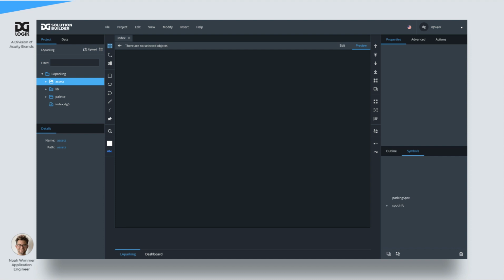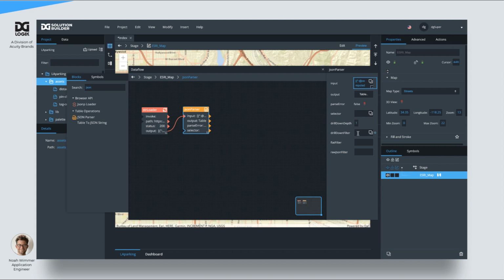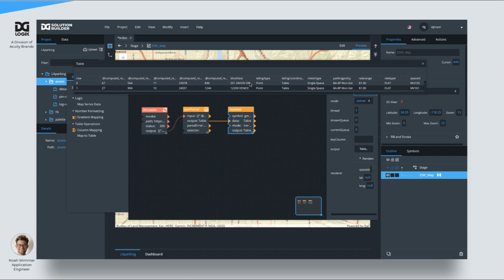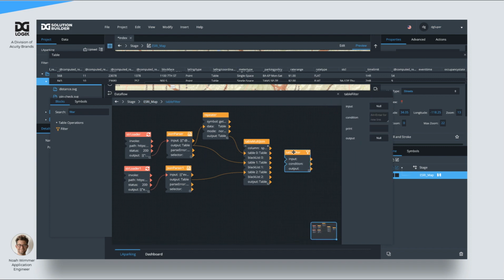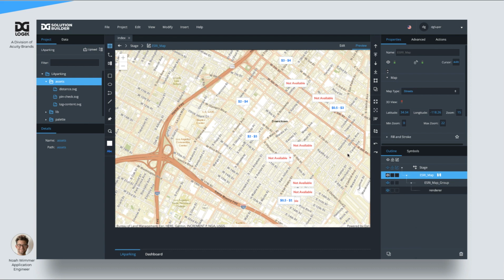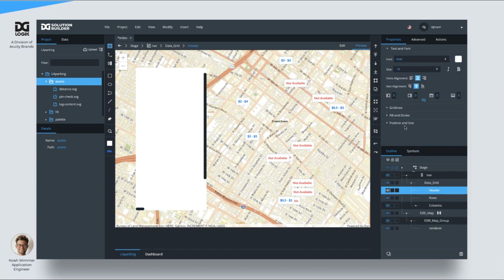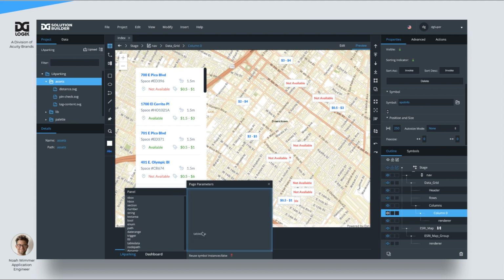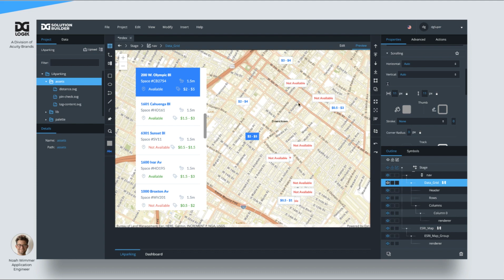Leverage ESRI Map with No-Code IoT Development Platform, DG Solution Builder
Watch application engineer, Noah Wimmer, leverage ESRI Map component within DG Solution Builder. Learn more about DG Solution Builder by visiting,